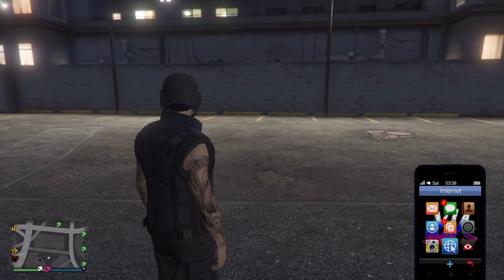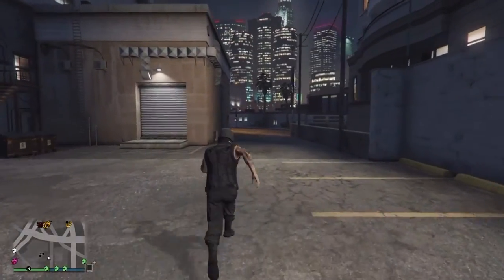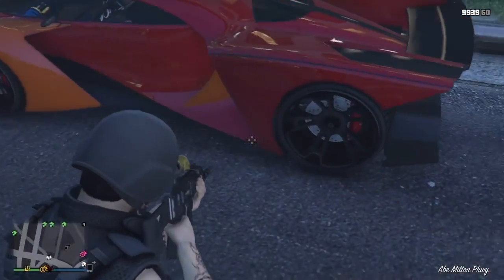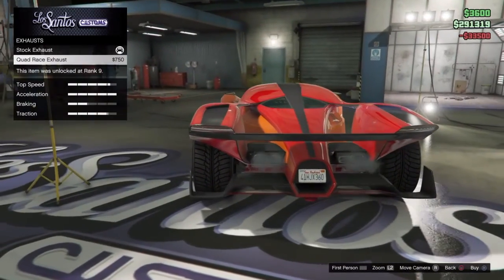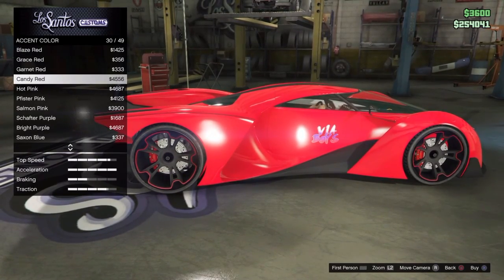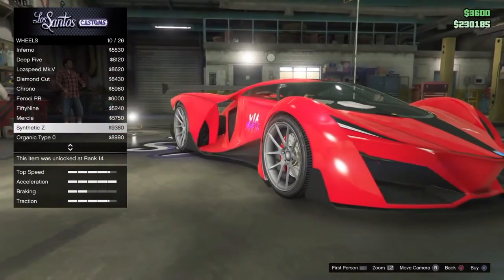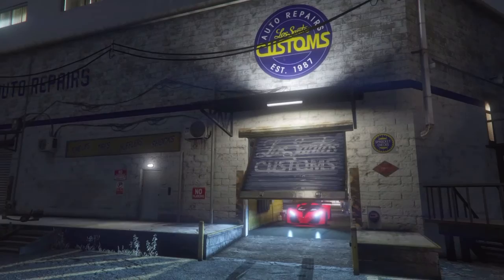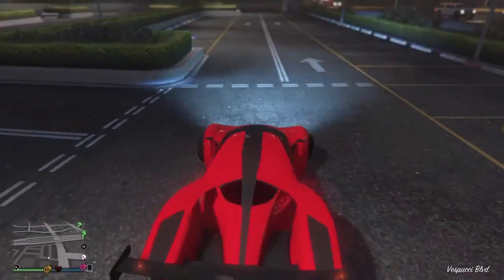GTA 5 Online - Buying The X80 Proto! (GTA V Online)